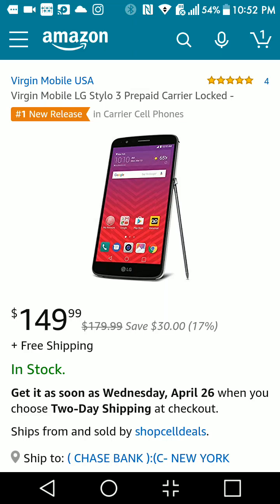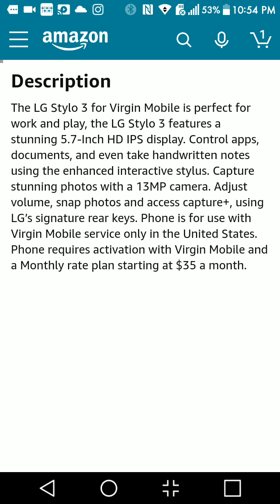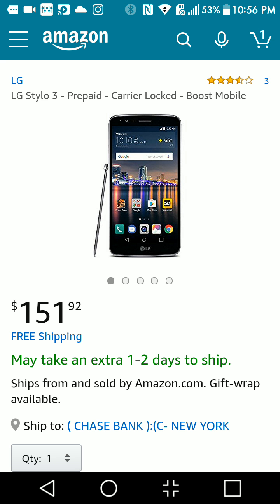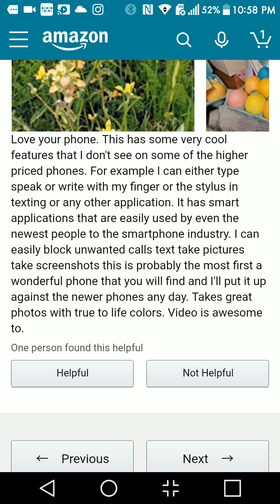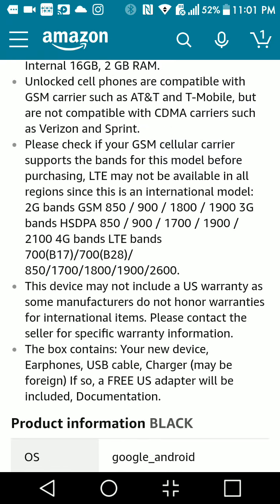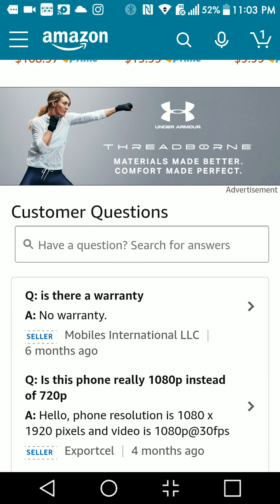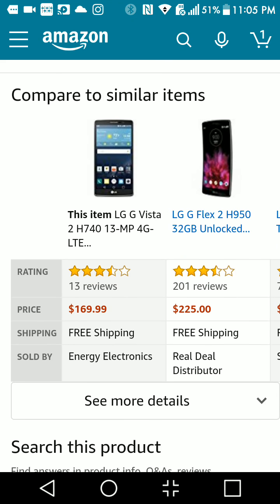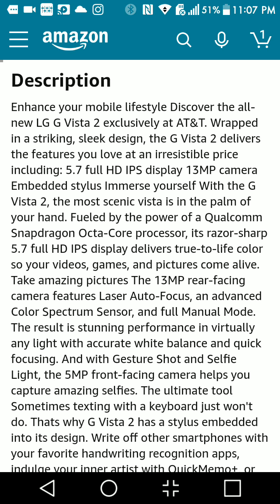Amazon has deals for Lg Stylo 3 on Boost mobile and Virgin Mobile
Here are some good deals for phones I've discovered on Amazon that i had to share about the Lg stylo 3 on boost and and virgin.
I threw in some bonus clips of granddaddy,  lg vista 2 which bears and Stylus and the Lg Stylus 2 plus Interntaional Version